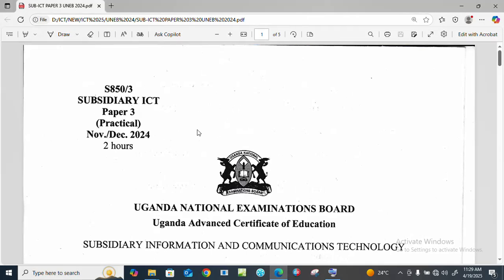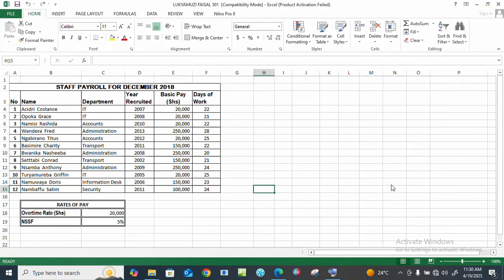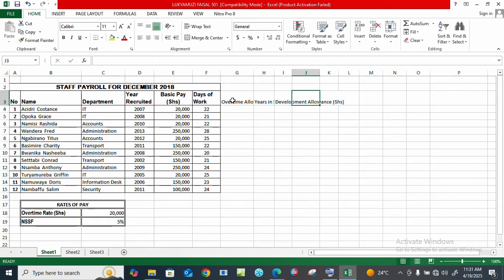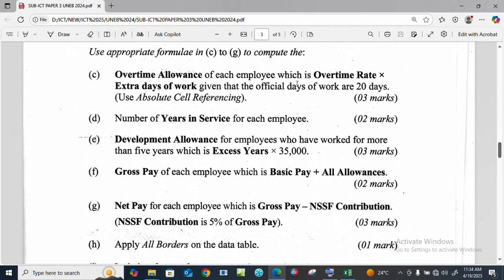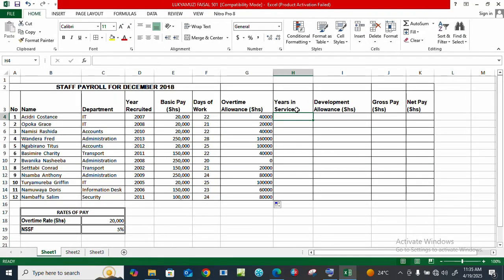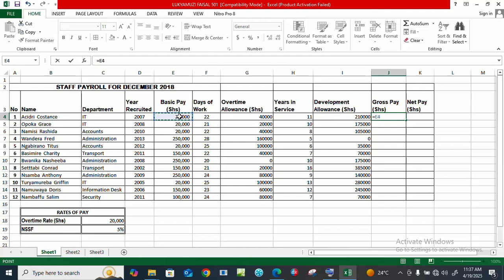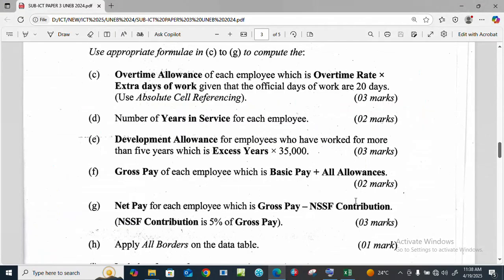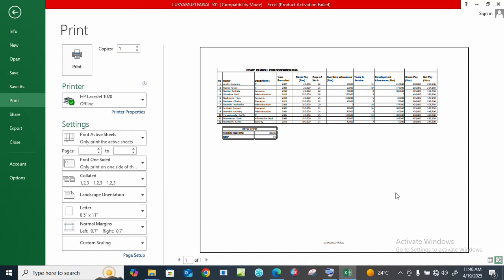UNEB UACE ICT P3 2024 GUIDE NO.2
UNEB UACE ICT P3 GUIDES NO.2 it's Microsoft Excel or spreadsheet